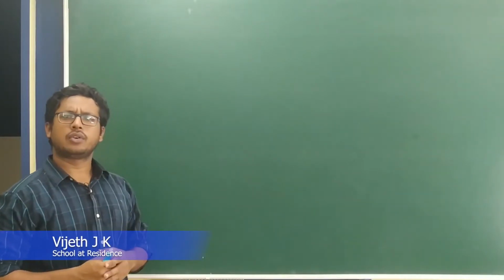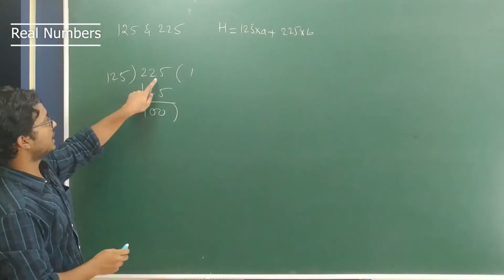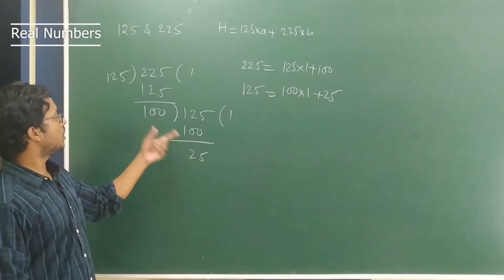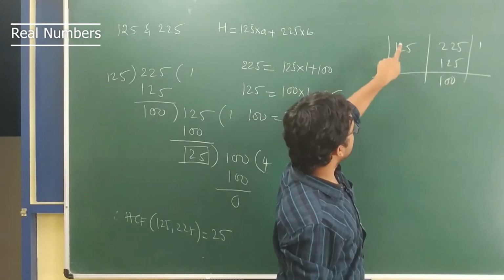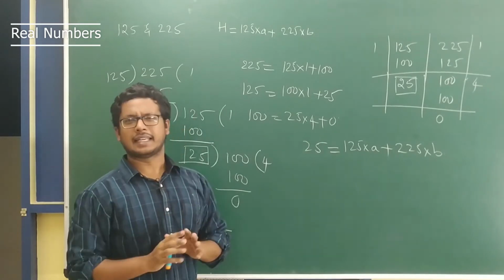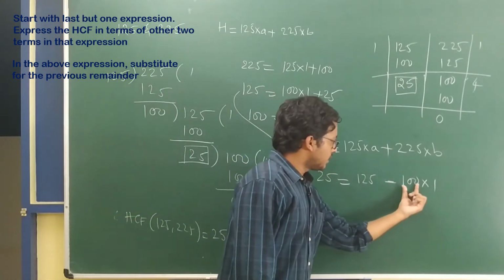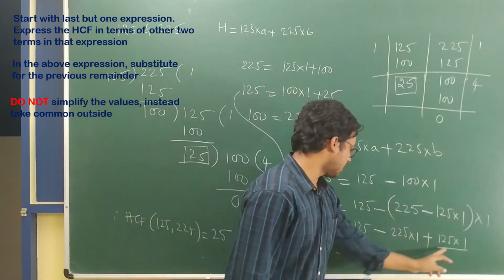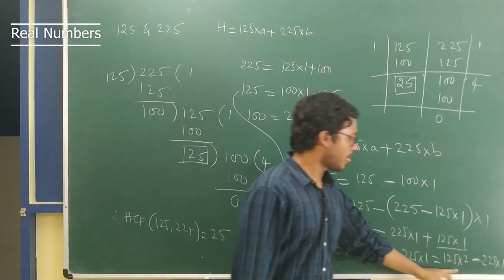Expressing HCF In Terms Of Given Numbers